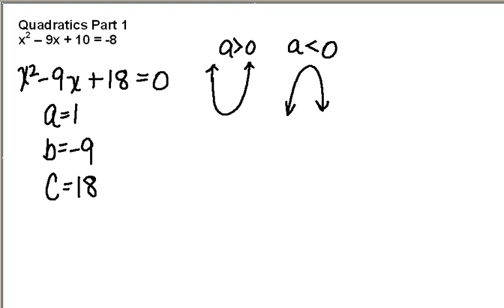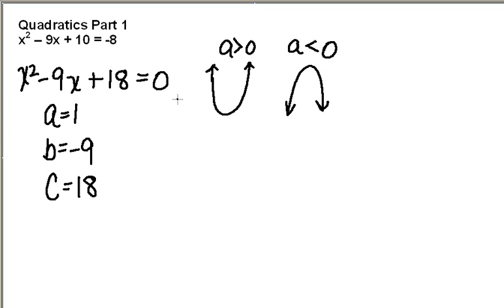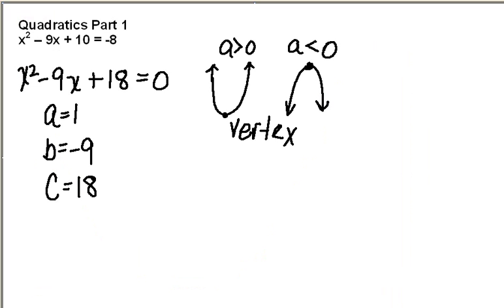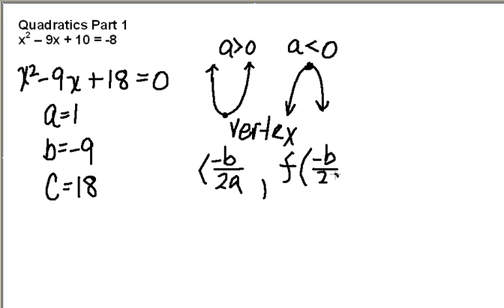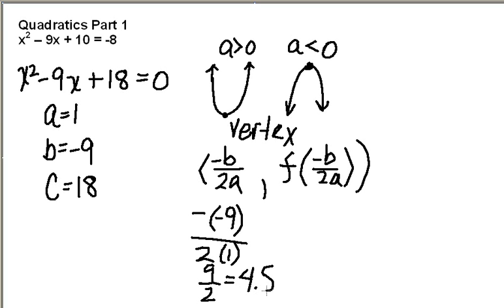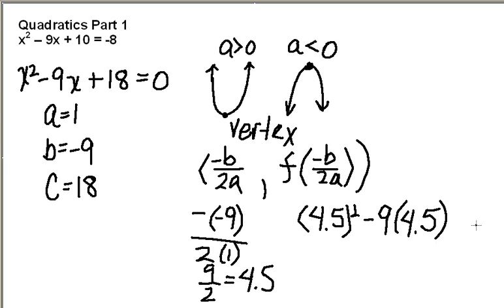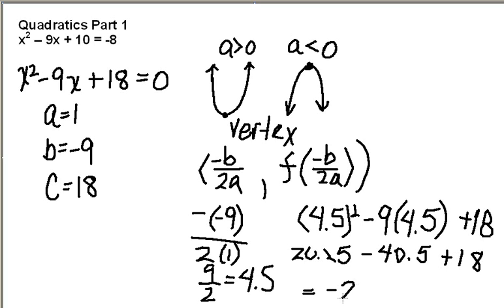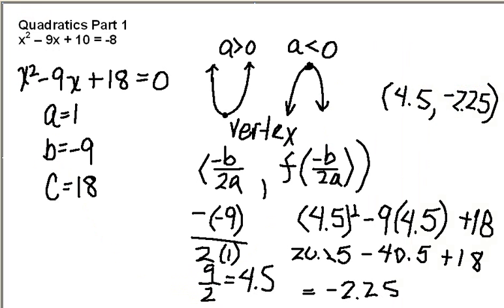Quadratics Part 2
This video demonstrates the graph of a quadratic and how to determine the vertex.